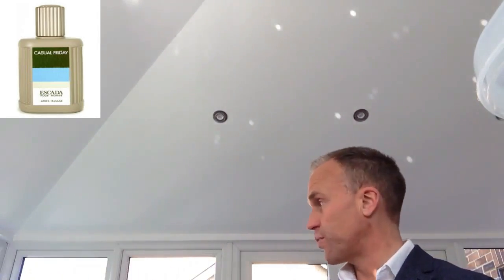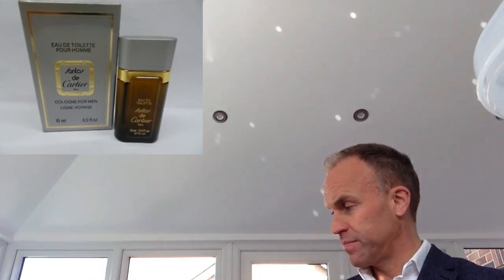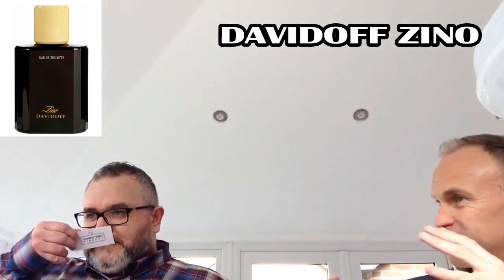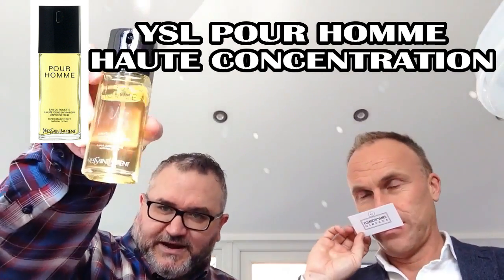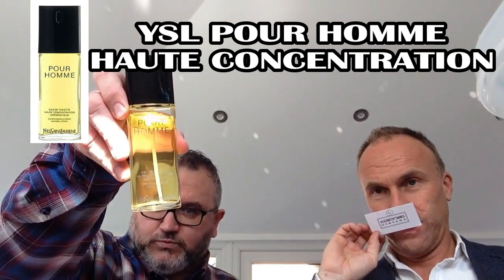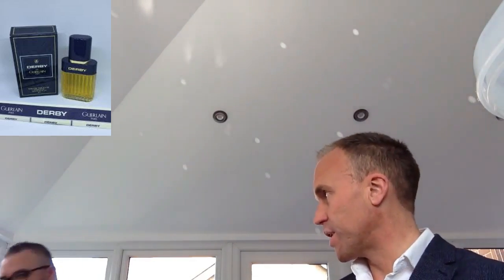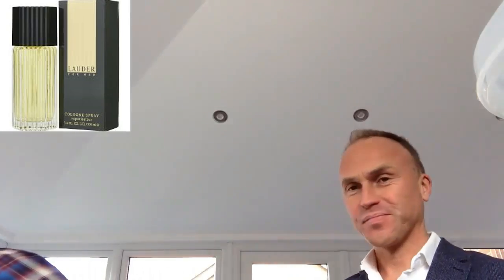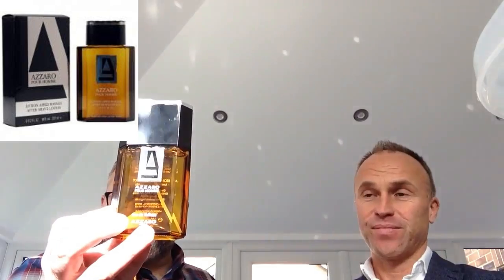Sniffiing Old School Fragrances With a Mystery Guest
A very well-known face visited me this week and we shot some completely unplanned, unrehearsed videos. Not our finest work, but thought that you guys may want to see the videos nonetheless.